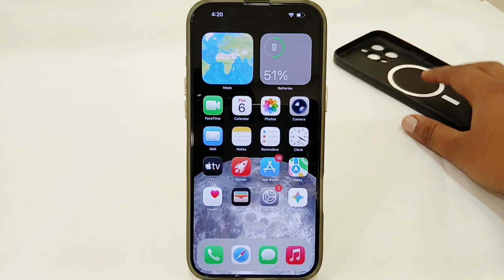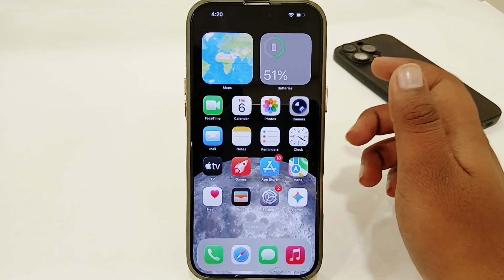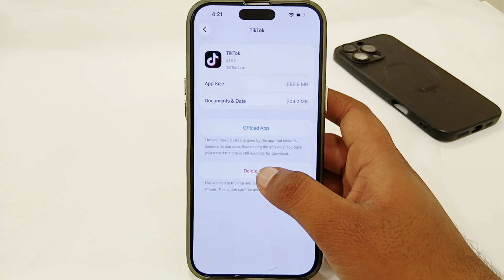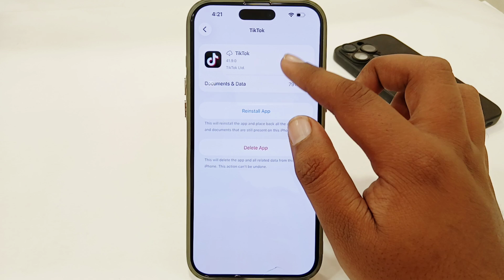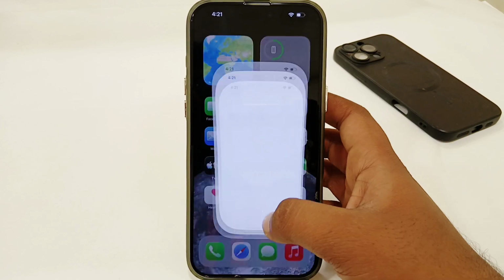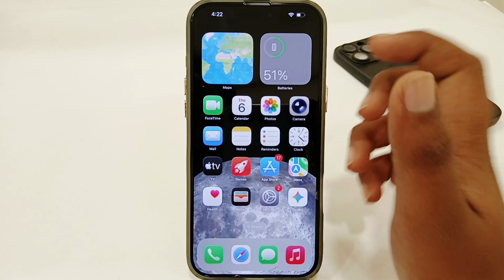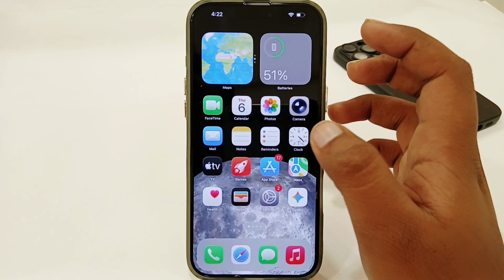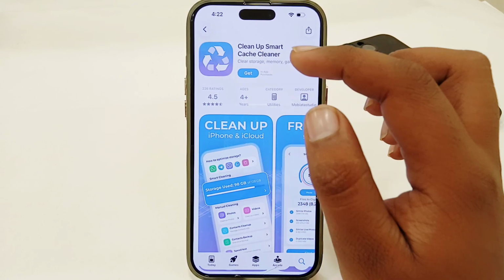How to Clear Cache on iPhone (Free Up GBs of Space)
Is your iPhone storage constantly full or feeling slow? The hidden culprit is often cache data from apps like Safari, Instagram, and Chrome. Unlike Android, the iPhone doesn't have a single "Clear Cache" button, but it's still easy to do. In this step-by-step guide, I'll show you exactly how to clear the cache for Safari and your most used apps to free up gigabytes of storage and speed up your device.

I'll cover the two main methods: offloading apps (which keeps your data) and clearing the cache manually within each app's settings. Follow these simple steps to clean out the junk files clogging up your iPhone.

Important Note: Clearing the cache will not delete your personal photos, messages, or contacts. It only removes temporary website and app data. You may need to log back into some websites and apps.